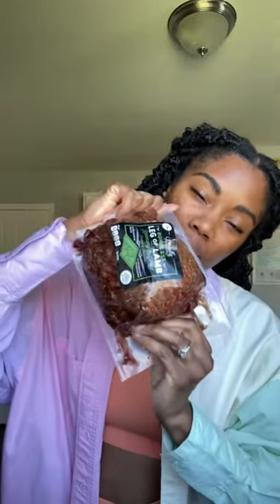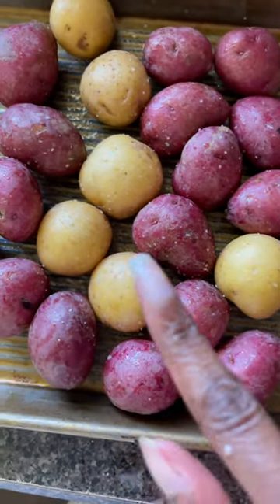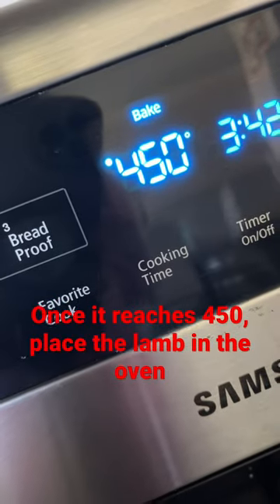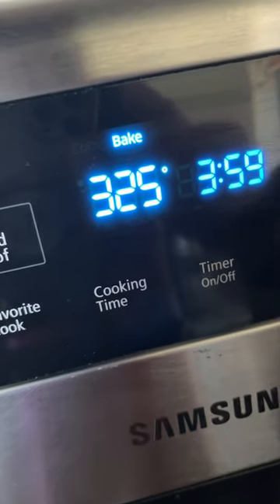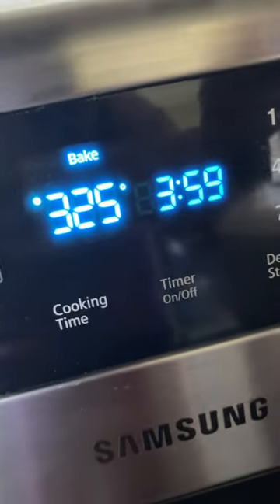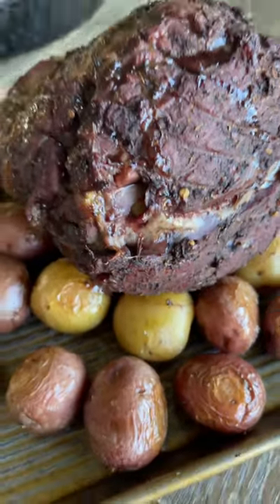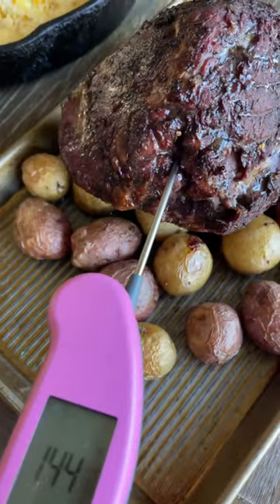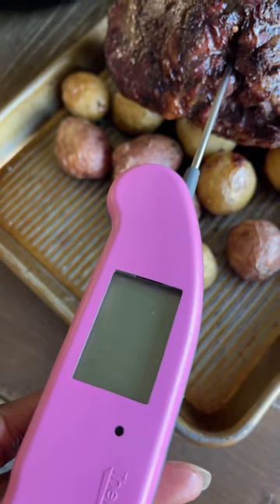How to roast boneless leg of lamb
If you get overwhelmed when you think about roasting a leg of lamb, this video will help! I used a small leg of lamb from ALDI to show you how easy it is to make a roasted leg of lamb.